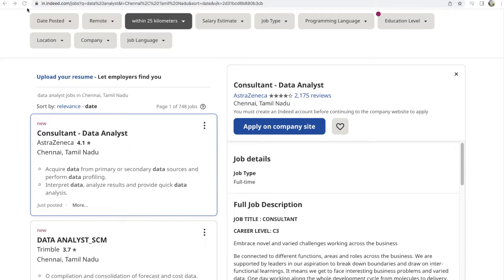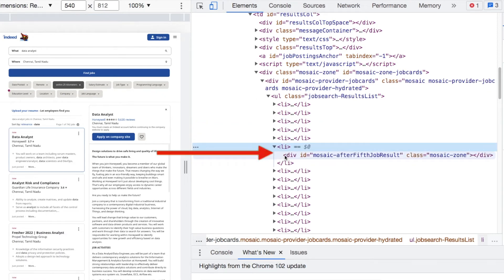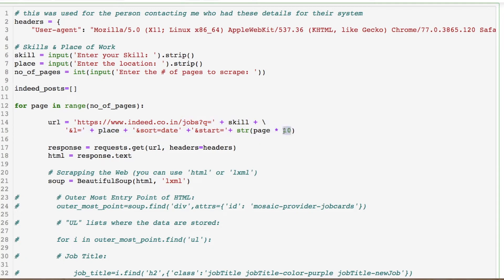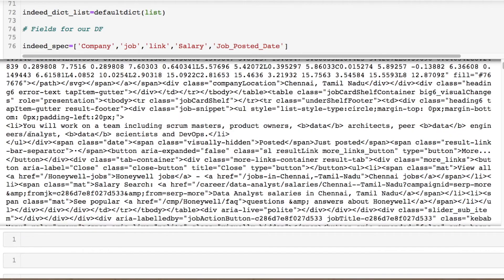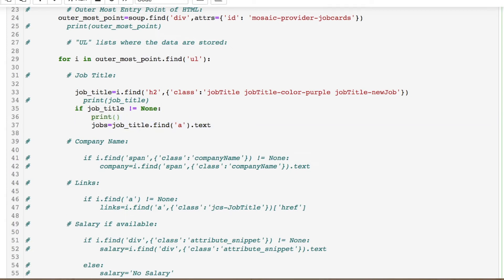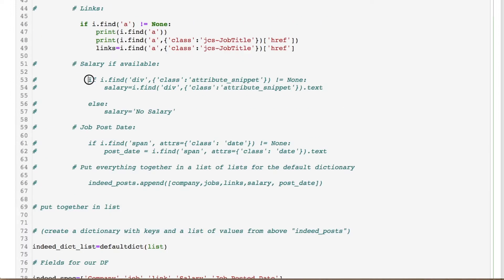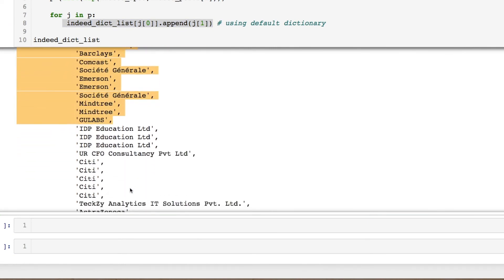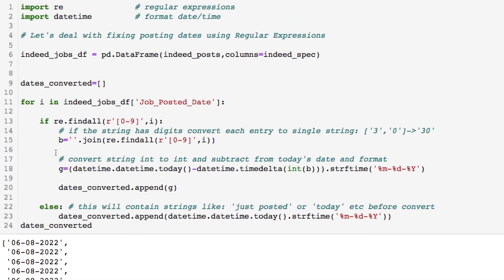HOW TO WEB SCRAPE INDEED WTH PYTHON | BEAUTIFUL SOUP | June 2022 | India Indeed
This is a new video on the same topic. Recently, 𝗜𝗻𝗱𝗲𝗲𝗱 2022 changed it structure and you have to adapt. 𝐏𝐲𝐭𝐡𝐨𝐧 𝐖𝐞𝐛 𝐒𝐜𝐫𝐚𝐩𝐢𝐧𝐠 with 𝐛𝐞𝐚𝐮𝐭𝐢𝐟𝐮𝐥 𝐬𝐨𝐮𝐩. Turn on the 🔔 notification

I will receive a small fee if you make a purchase on Zazzle of $25 or more

𝐕𝐢𝐝𝐞𝐨𝐬 𝐘𝐨𝐮 𝐌𝐚𝐲 𝐀𝐥𝐬𝐨 𝐋𝐢𝐤𝐞:
These are my early videos, no editing and some cringe.

Other Music: Spence: Cloud Chaser